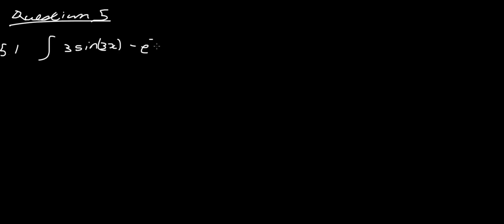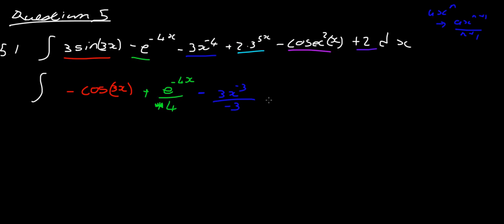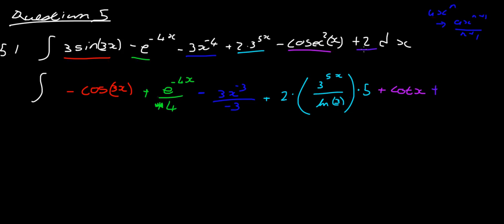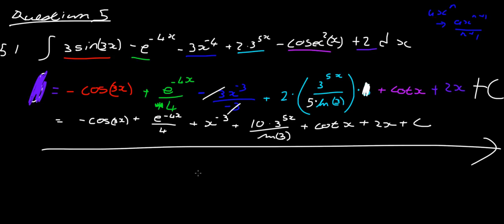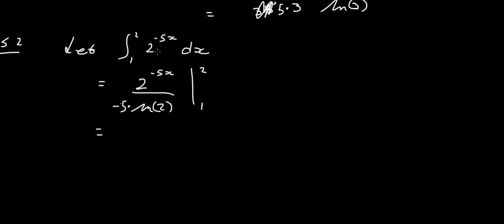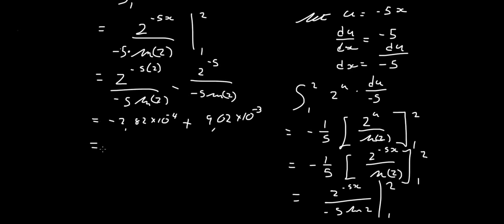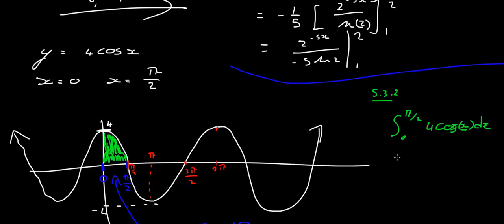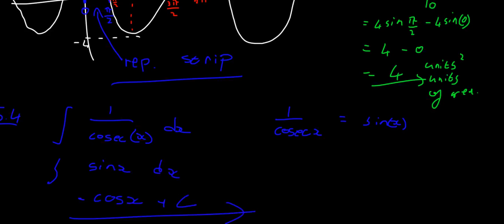Exam Question 5 1